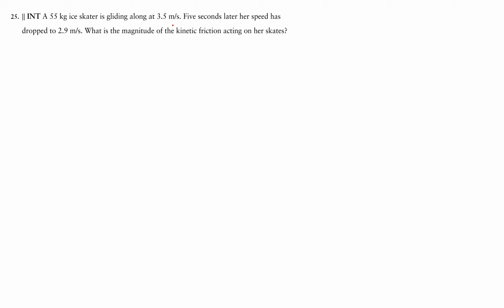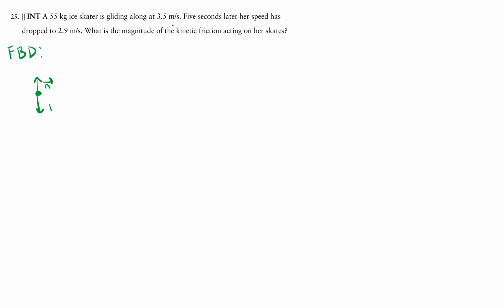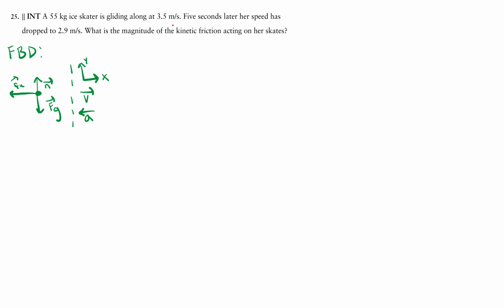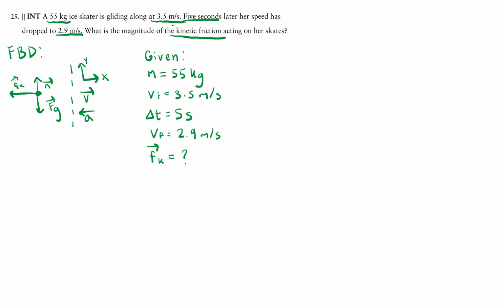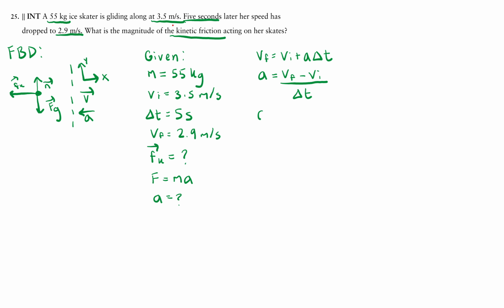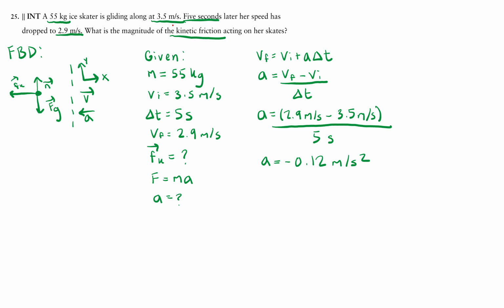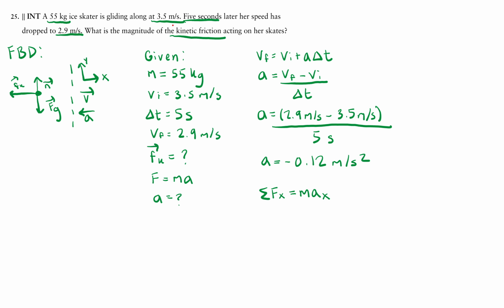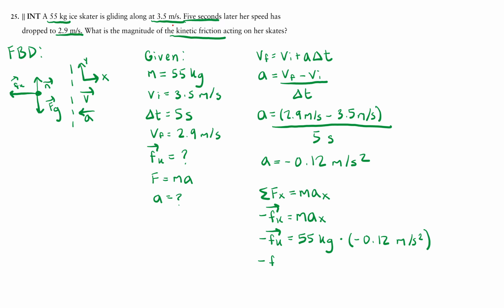PHY 111 Chapter 4 Video Problem #25